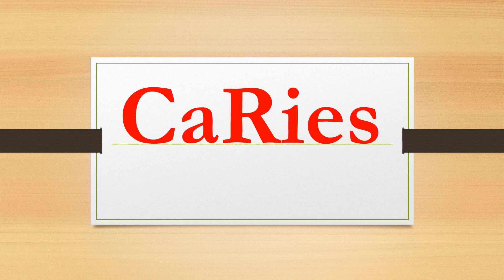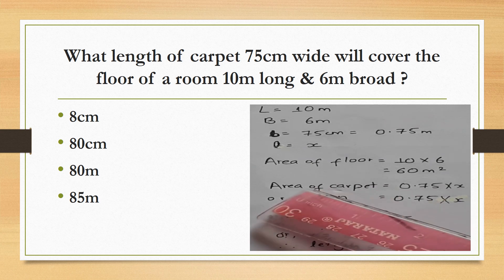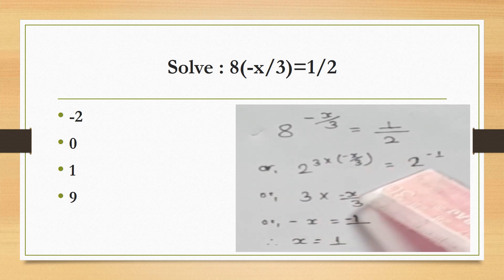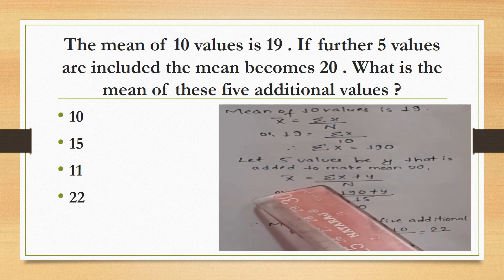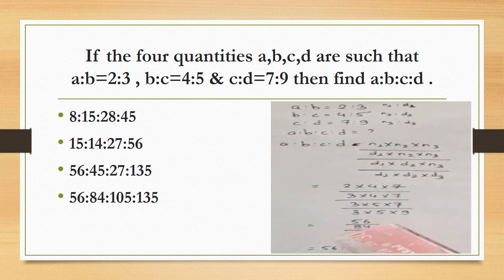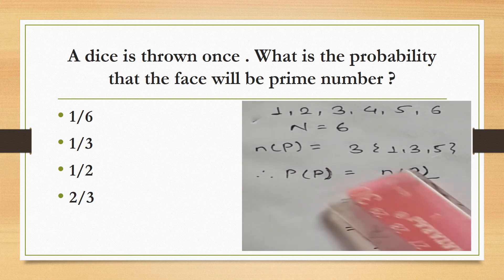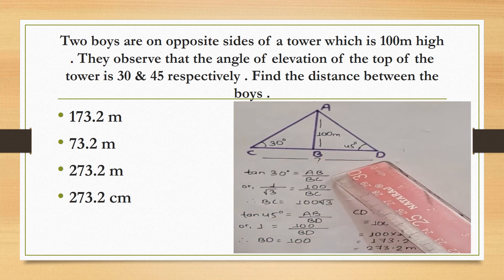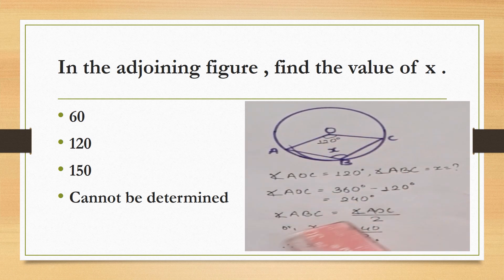CTEVT ENTRANCE PREPARATION MODEL QUESTIONS 2021 / STAFF NURSE ENTRANCE PREPARATION MODEL QUESTIONS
Hey👋
These are CTEVT model questions  which were asked during the entrance of CTEVT (Staff nurse , HA , Lab , Pharmacy , Dental)
I hope this will help you a lot .
Also these questions were provided by Nims Institute , Bagbazzar so, if you want any information about online classes or Nims Institute , you can contact via the following number ;😊
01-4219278